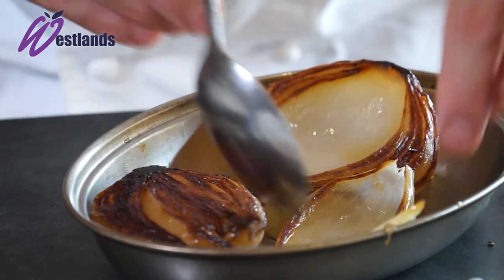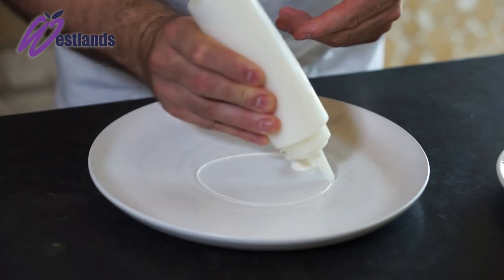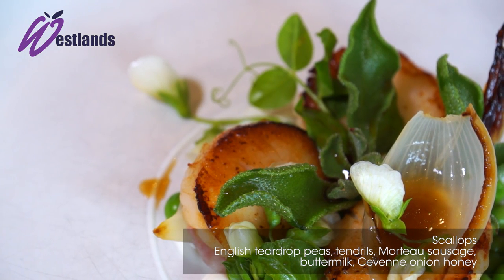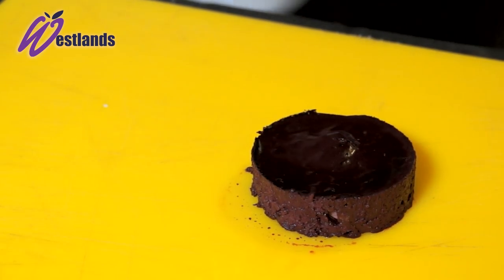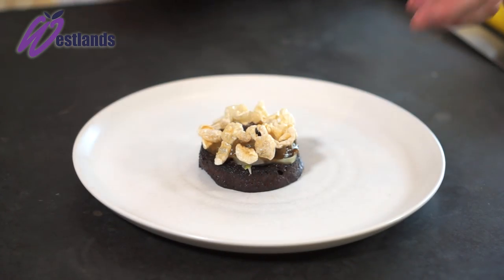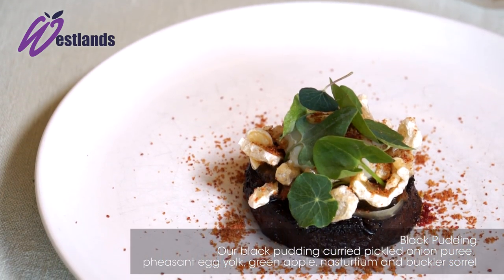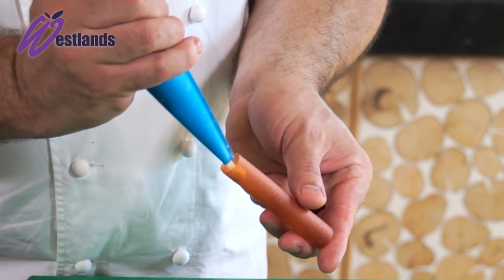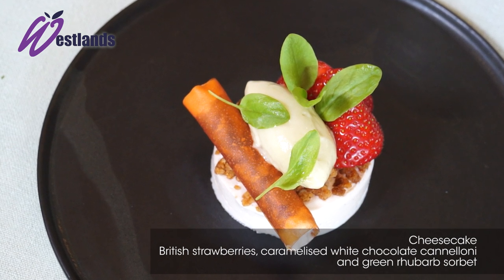Michelin star chef Tim Allen creates, Scallops, Black pudding and cheesecake recipes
Michelin star chef Tim Allen, from The Wild Rabbit creates three recipes from his current menu. The first is a Scallops with English teardrop peas, tendrils, Morteau sausage, buttermilk and Cevenne onion honey. The second dish is a Black Pudding with curried pickled onion puree, pheasant egg yolk, green apple, nasturtium and buckler sorrel. And finally a cheesecake with British strawberries, caramelised white chocolate cannelloni and green rhubarb sorbet. This video showcases Tim’s food offering at The Wild Rabbit.